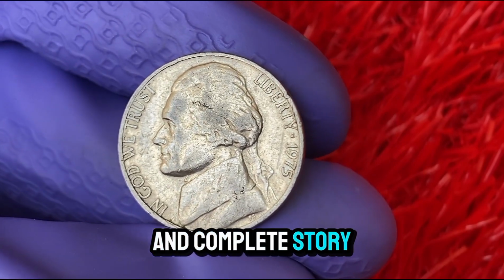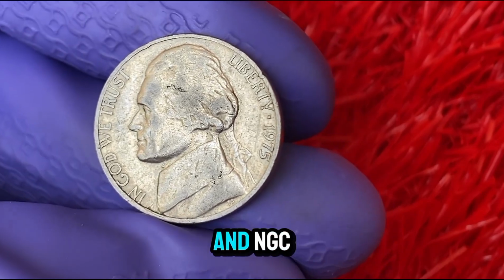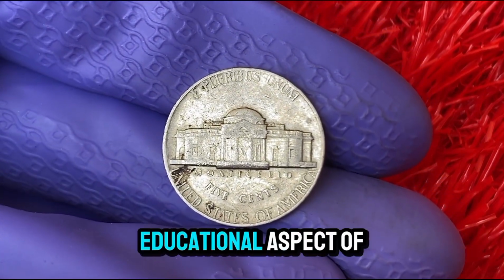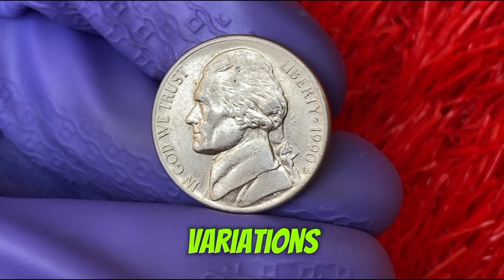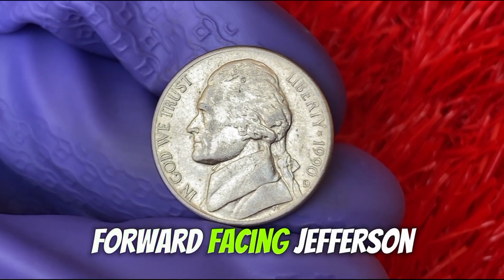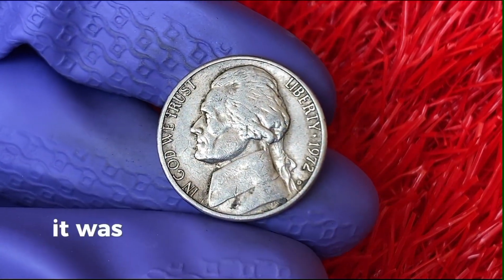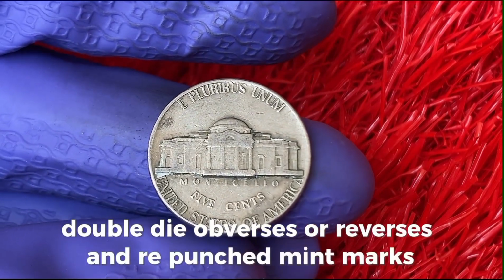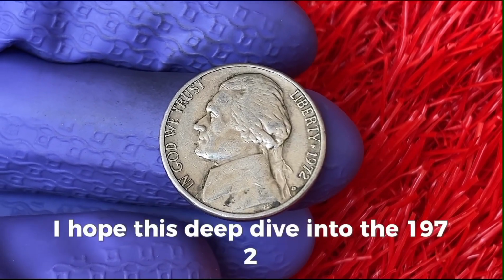$ 35 MILLIONJefferson Nickel Rarities The 1939-D 1942-D Over Horizontal D and 1950-D Fully Explained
Welcome back to Rare Coins! In this special two-hour deep dive, we explore the rich and fascinating history behind three of the rarest Jefferson Nickels ever minted: the 1939-D, the 1942-D D Over Horizontal D, and the legendary 1950-D.

These are not just coins — they are historical artifacts that reflect America’s economy, culture, and craftsmanship through decades of change.

In this video, you will learn:
💎 The origins and design of the Jefferson Nickel series
💎 Why the 1939-D is a key date and why mint state examples are so rare
💎 The incredible minting error behind the 1942-D D Over Horizontal D
💎 How the 1950-D sparked one of the first modern coin-collecting frenzies
💎 How these coins fit into the broader history of U.S. coinage and the Mint
💎 Tips for collectors on identifying, grading, and valuing these rare nickels

Whether you’re a passionate numismatist or just curious about the hidden stories inside your pocket change, this episode will take you on a journey through history, rarity, and the enduring human love for collecting.